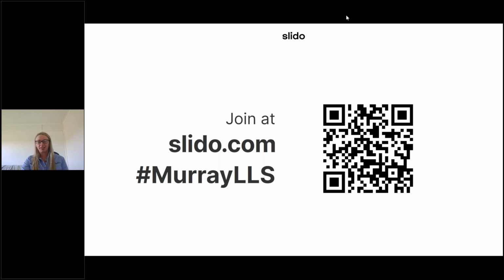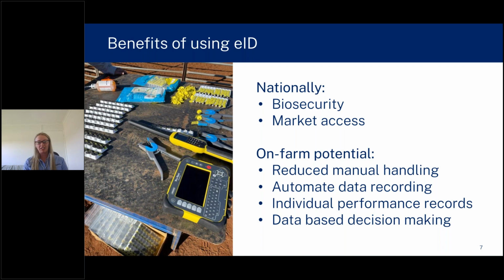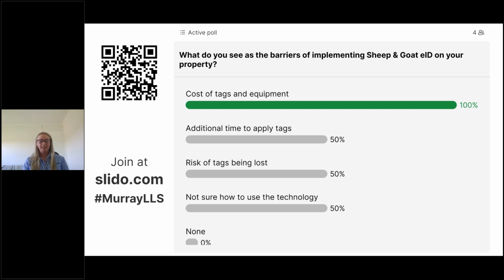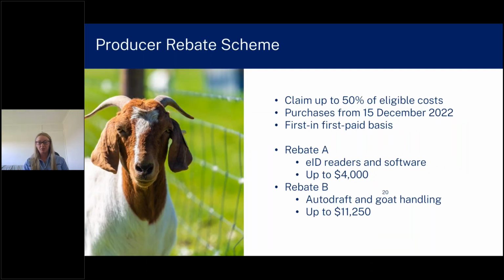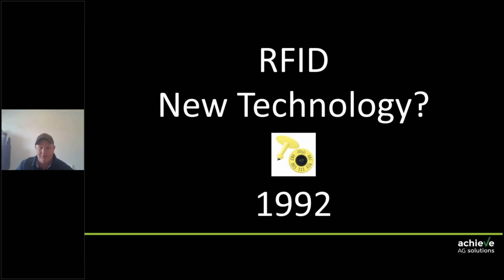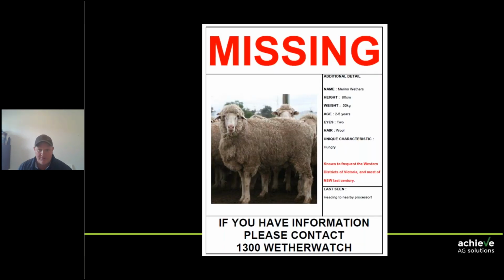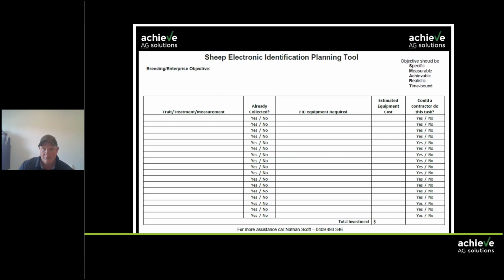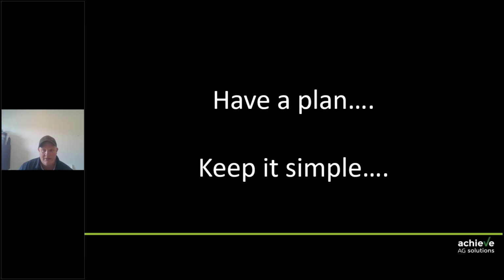Talking Sheep eID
Join our guest speakers as they walk you through the ins and outs of sheep and goat eID.